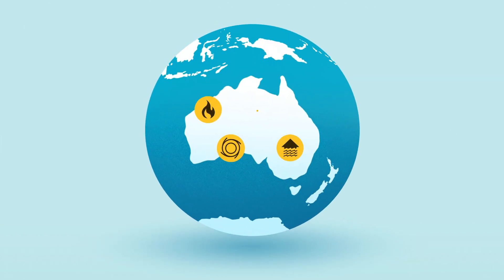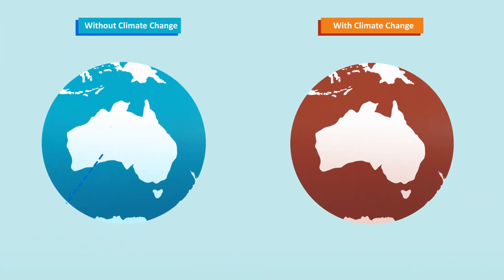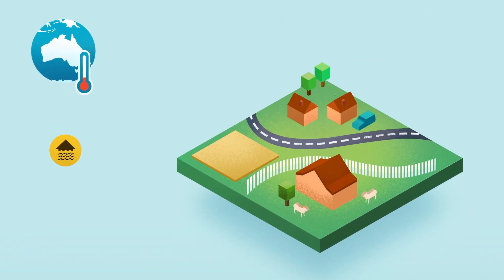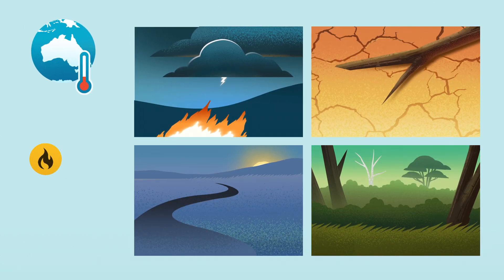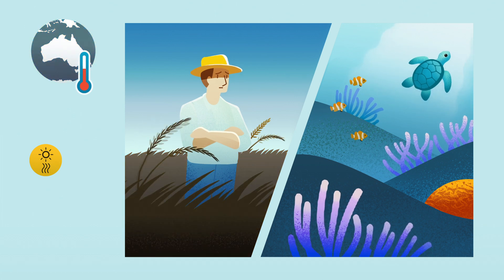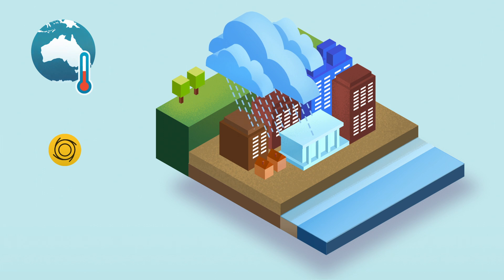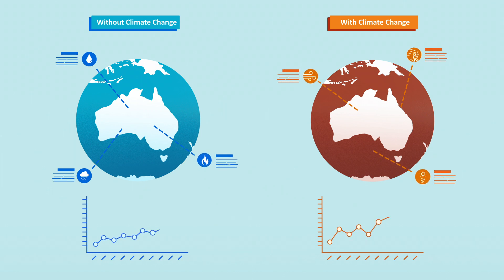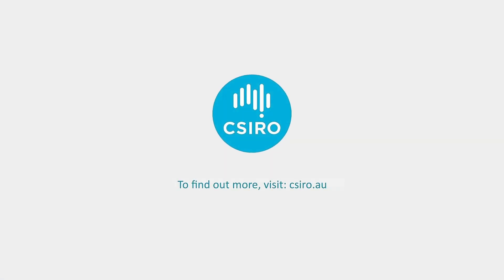Climate change attribution: calculating the role of climate change in natural disasters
Many factors drive the frequency and severity of natural disasters. Climate change attribution studies investigate the role of climate change in a natural disaster and how much of a role it played. Scientific modelling approaches and careful data analysis have increased our ability to identify how climate change affects the likelihood of events like bushfires, floods, and heatwaves.